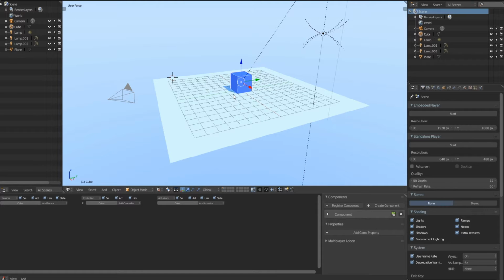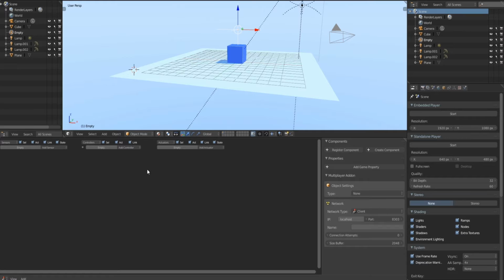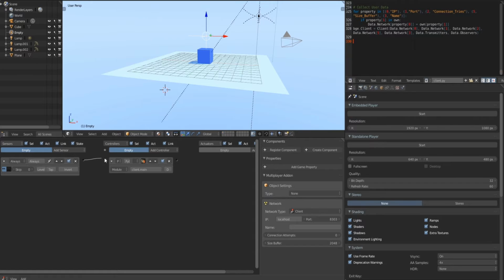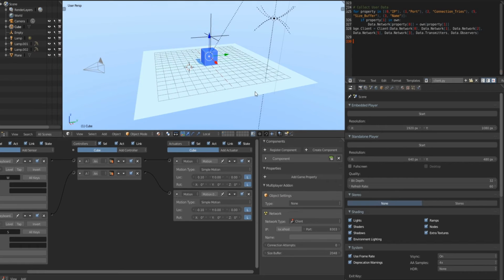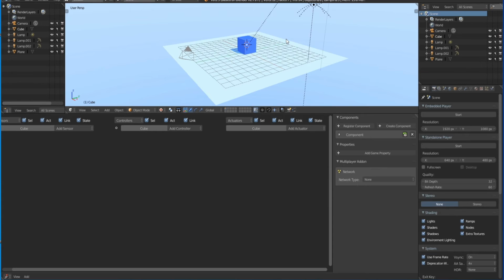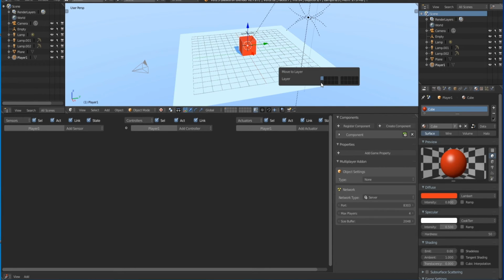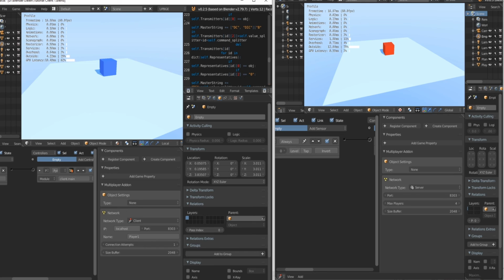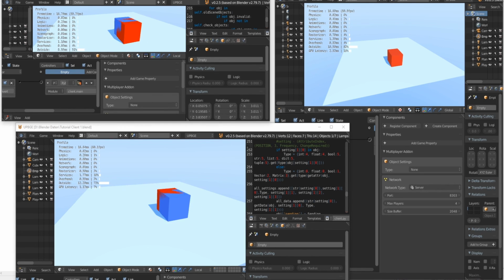Blender Multiplayer Tutorial Series (Part 1: Basics of Easy Online Addon)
Hello guys,

sorry for my very bad English, but I hope you can understand what I doing.
I will make a small tutorial series of the Easy Online Addon made by "BLEGA DEV" for the Blender Game Engine and UPBGE.
This is the first part.

There will be 3 or 4 parts. This are the basics of the addon. I hope this will help you to create online games with Blender.